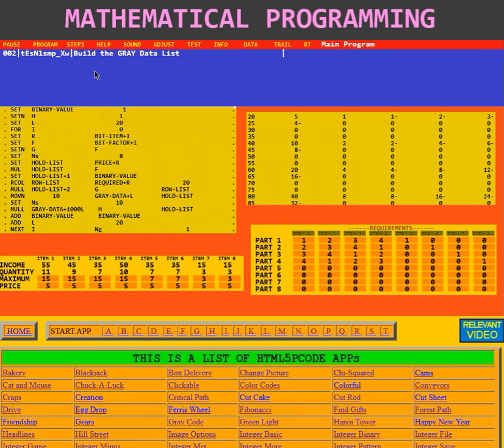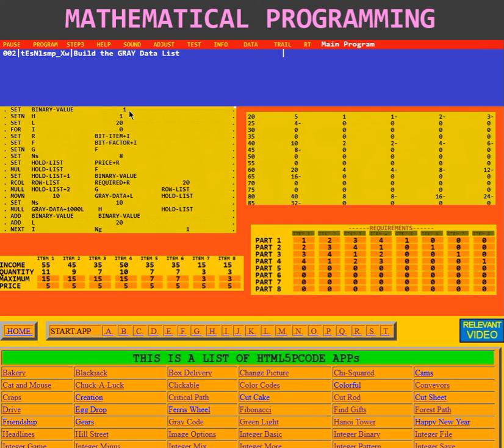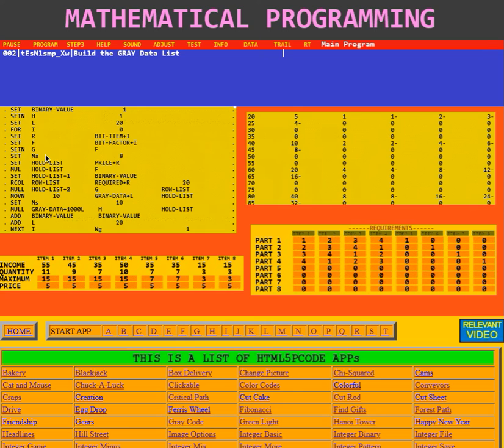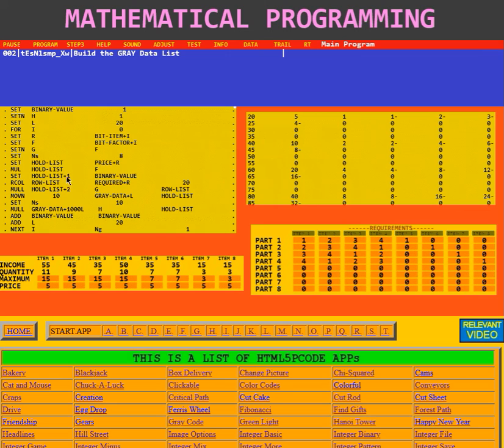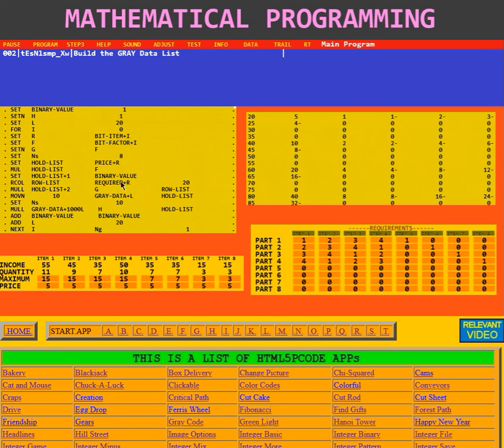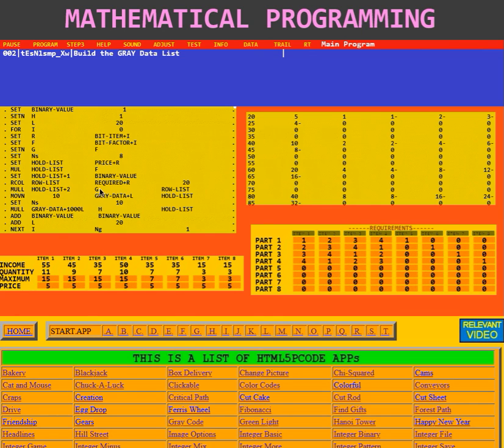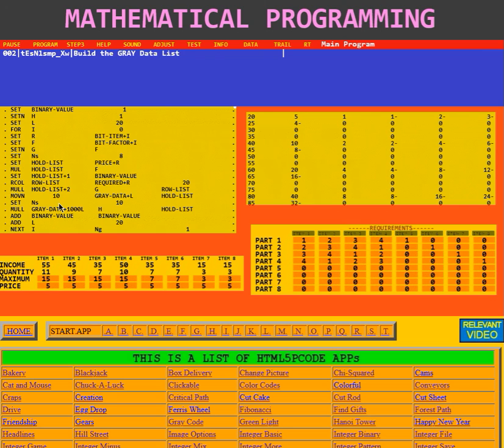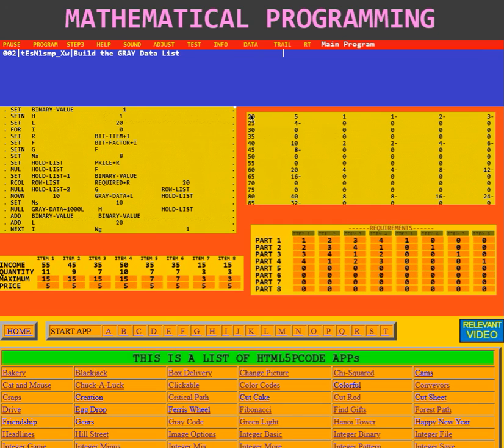Gray Data List zzmp002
Routine for Gray Data List